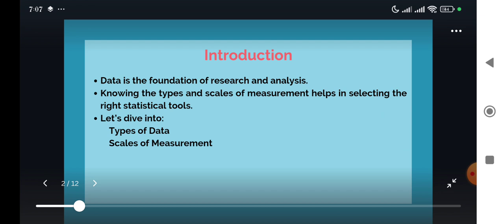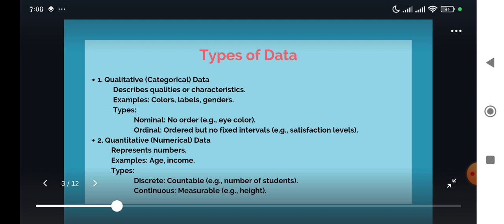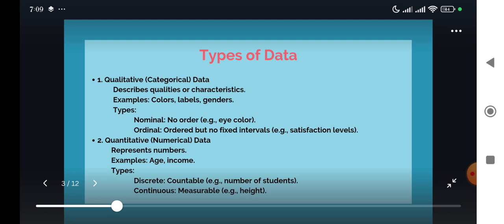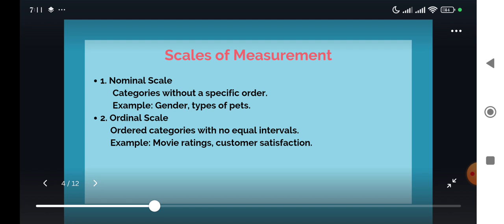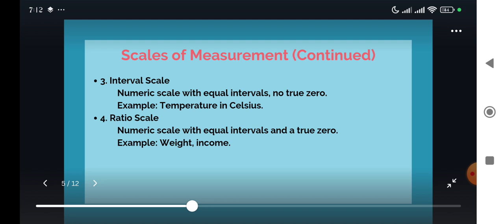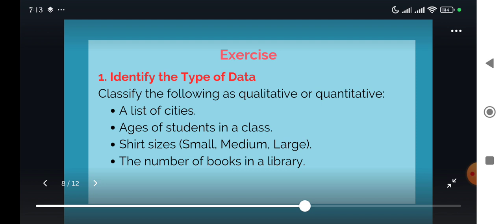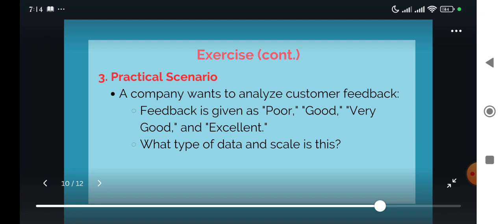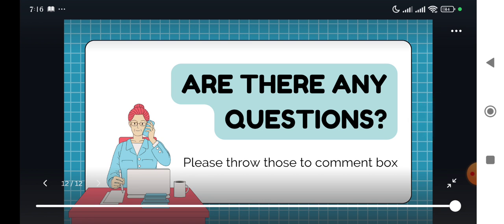Data Types & Scales of Measurement Simplified [Video - 2]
Are you struggling to understand data types and scales of measurement? This video breaks down these critical concepts in a simple and engaging way!

📊 What You'll Learn:
✔️ The difference between qualitative and quantitative data.
✔️ The four scales of measurement: Nominal, Ordinal, Interval, and Ratio.
✔️ Practical examples to master the concepts.
✔️ Exercises with answers to test your understanding.

Whether you're a beginner in research, a student preparing for exams, or a professional needing a quick refresher, this video is perfect for you!

💡 Key Highlights:

Easy-to-understand explanations.
Real-life examples for better clarity.
Interactive exercises to practice and retain concepts.

👉 Chapters:
00:00 - Introduction
01:12 - Types of Data
03:25 - Scales of Measurement
06:40 - Comparison of Scales
08:00 - Interactive Exercises
10:30 - Conclusion

How to Analyze Data for Research
Introduction to Bioinformatics
Which scale of measurement do you use most in your field?